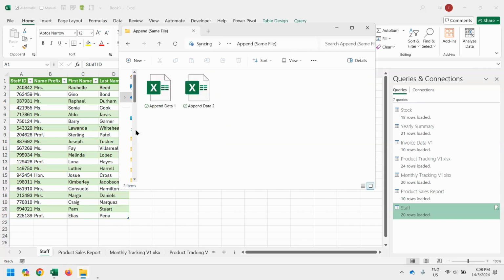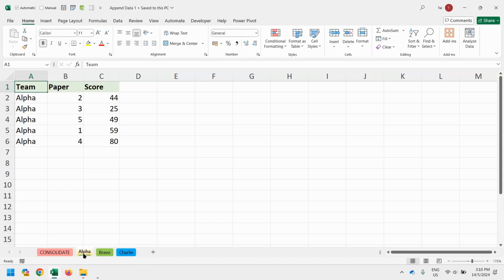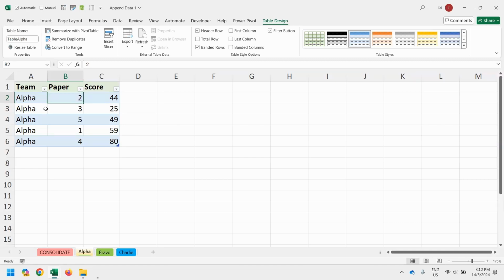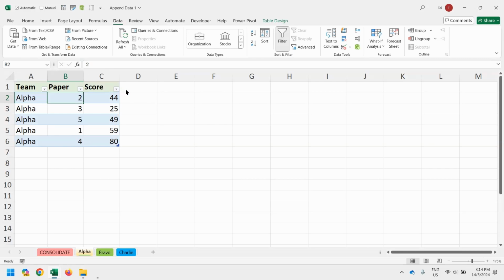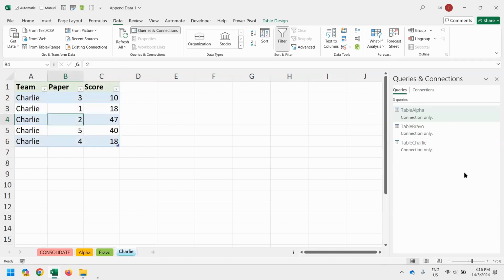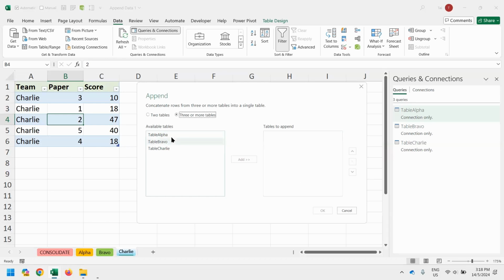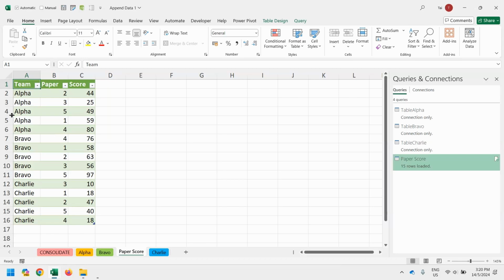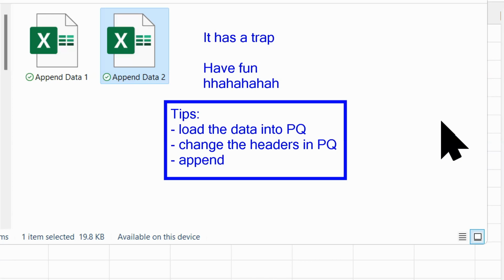13 - Append Queries | ROCK Your Data with Power Query | Excel Sifu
Download the Learning Files